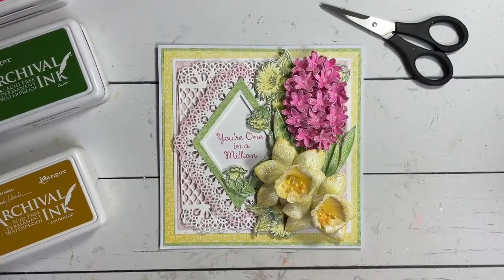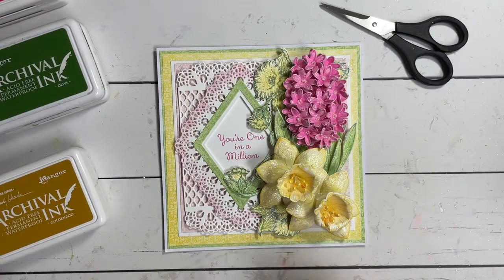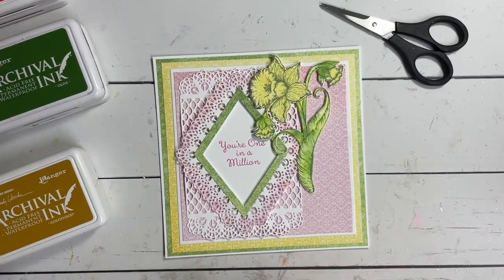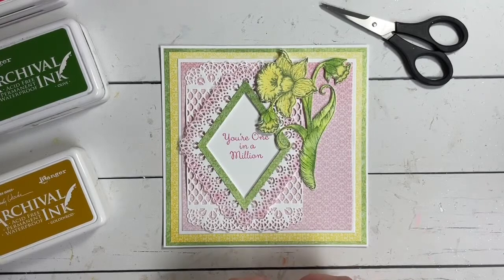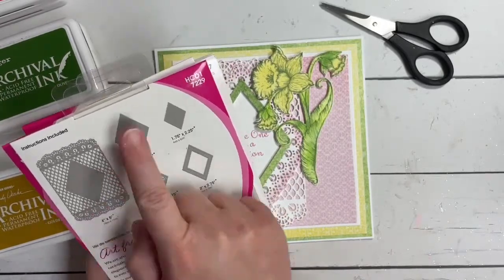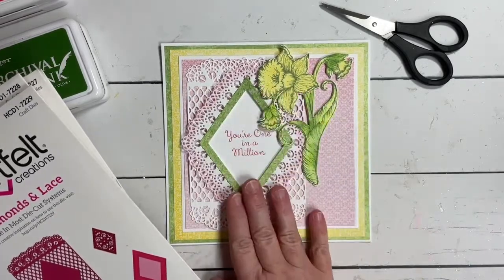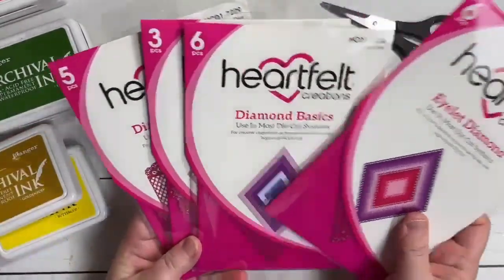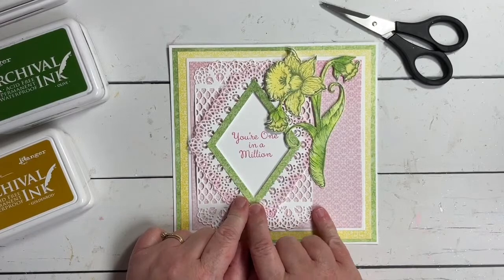Discover How to Create Spring Florals the EZ Way!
Creating elegant spring floral clusters is made EZ when you follow these simple steps of arranging mixed sized flowers! You won’t want to miss this!
Products used:
Techniques
Coloring
Flower Shaping
Flower Shaping with 3D Mold

Happy Crafting!